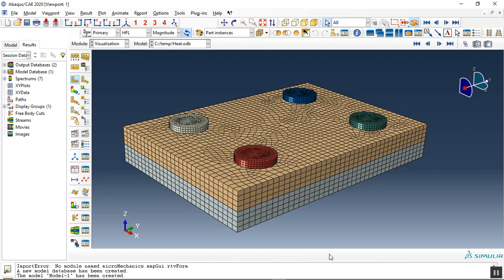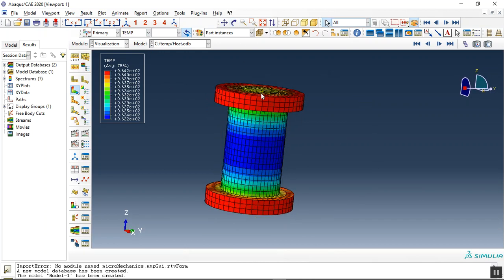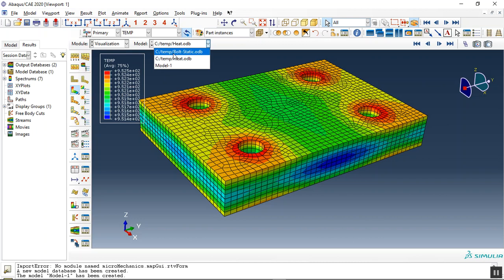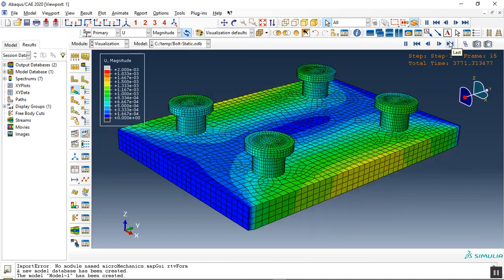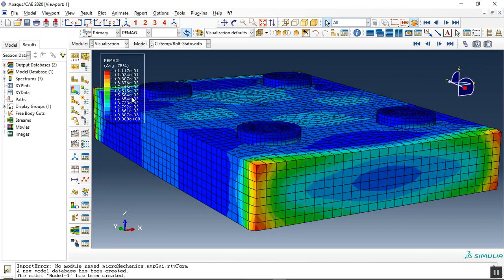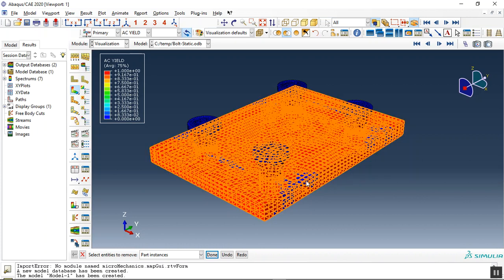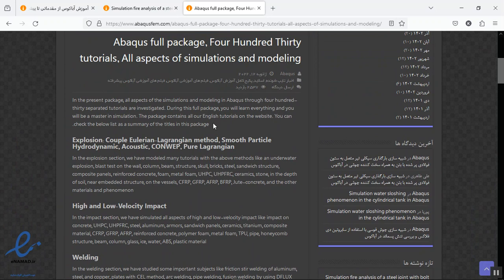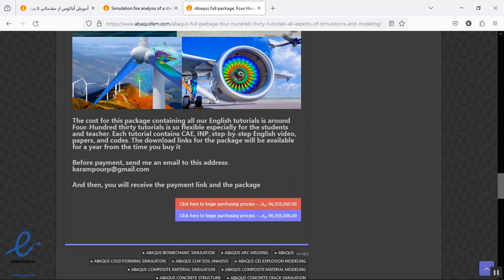Simulation fire analysis of a steel joint with bolt connectors in Abaqus